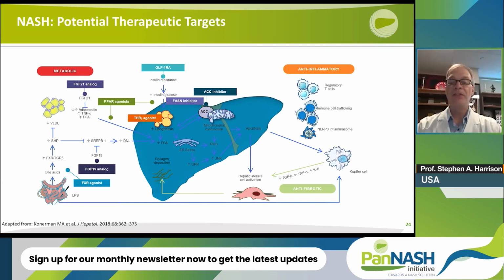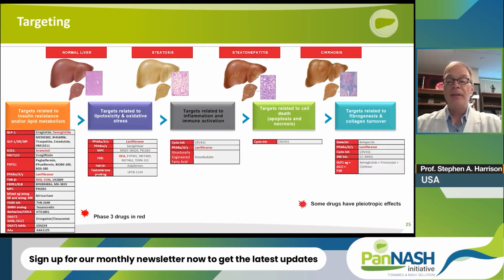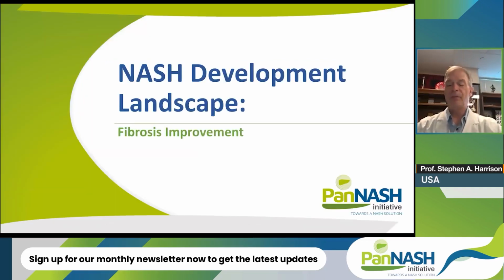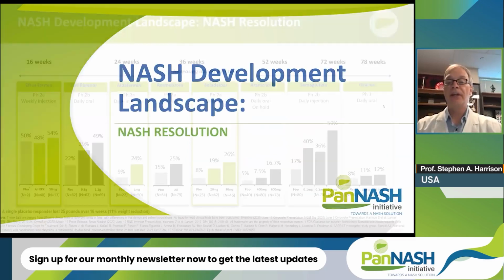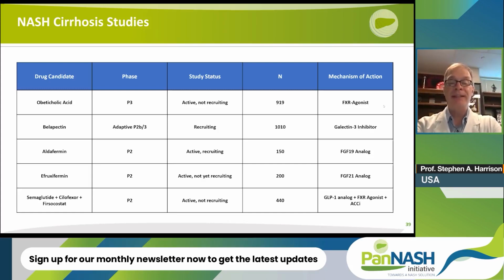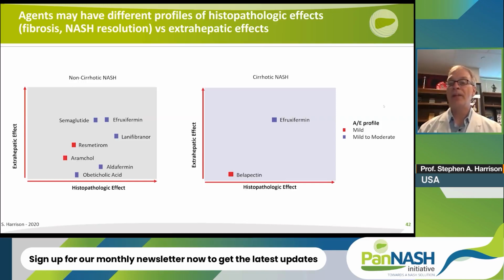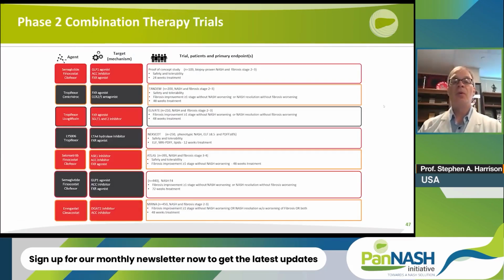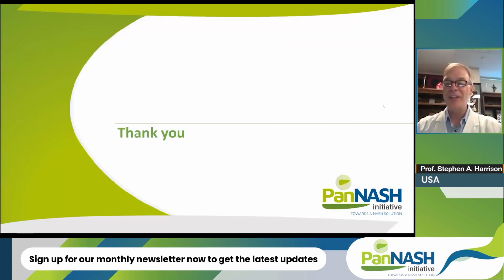💊 NASH Treatment: Review Of Current And Future Therapies For Non-Alcoholic Steatohepatitis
🔍 Join Professor Stephen Harrison (USA) as he explores current and future therapies for Non-Alcoholic Steatohepatitis (NASH).

🩺  Revisit PanNash's most-watched webinar and immerse yourself in the future of NASH treatment. Dive deep with renowned hepatology expert Professor Steven Harrison into the forefront of NASH therapeutic advancements and the extensive drug development landscape.

💡Get insights into the potential of NASH therapeutics in precision medicine, and understand the role of combination therapies in providing a comprehensive approach to NASH treatment. Highlighted are:
➡️ NASH Pathology: An in-depth look at NASH, its connection to metabolic disorders, and its implications for potential treatments.
➡️ Therapeutic Advancements: An examination of the latest therapies for NASH, including an analysis of their effectiveness and limitations.
➡️ Drug Development Landscape: A snapshot into the intricate process of NASH drug development, spotlighting recent advancements and future innovations.

00:00 Introduction
03:50 NASH: Potential Therapeutic Targets
04:54 Targeting NASH: Exploring Therapeutic Approaches
06:09 Agents in Phase 2 Development-Route of Administration
08:14 Agents in Phase 3 Development
08:43 NASH Development Landscape
08:46 Fibrosis Improvement
09:19 Compounds in Phase 2
10:41 Compounds in Phase 3
12:34 NASH Resolution Compounds in Phase 2
13:32 NASH Resolution Compounds in Phase 3
14:14 Both NASH Resolution AND Fibrosis Improvement
14:22 Investigating Phase 2 Compounds
15:17 Exploring Phase 3 Compounds
15:39 Advancements in NASH Cirrhosis Studies
16:46 The Future of NASH Therapeutics Ongoing Phase 3 Trials
17:55 Key Insights from Past Failures: An Essential Part of the Drug Development Journey
18:07 Agents may have different profiles of histopathologic effects (fibrosis, NASH resolution) vs Extrahepatic Effects
20:58 First NASH Drugs in Development
21:24 Combination Therapy in NASH Treatment
22:27 Ideal Combination
23:57 Phase 2 Combination Therapy Trials
24:05 Categorizing NASH Therapeutics by Mechanism of Action (MOA)
25:32 Future Therapeutic Considerations for Precision Medicine

👨‍⚕️ Dr. Stephen A. Harrison, President of Summit Clinical Research, is a recognized authority in hepatology with over 20 years of experience. Distinguished for his dedicated service in the medical field, Dr Harrison is known for his pivotal research and advancements in the treatment of liver diseases, including non-alcoholic steatohepatitis (NASH). His commitment to research, education, and patient care has significantly influenced the landscape of NASH therapeutic strategies.

The PanNASH™ initiative aims to increase awareness and disseminate knowledge related to NASH (non-alcoholic steatohepatitis) as a multisystem disease focusing on PPAR agonists among the scientific and clinical community, patients and other key stakeholders within the healthcare system, thus improving the lives of millions of patients worldwide.

Learn as much as possible to seek quality for better NASH care.